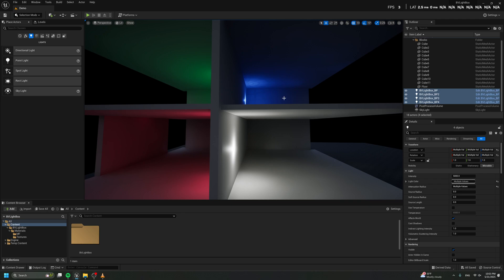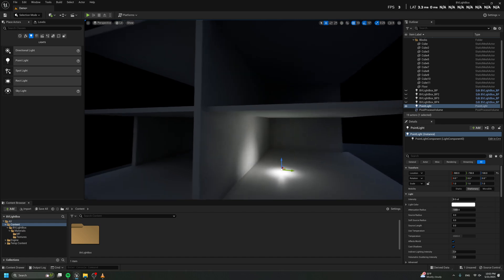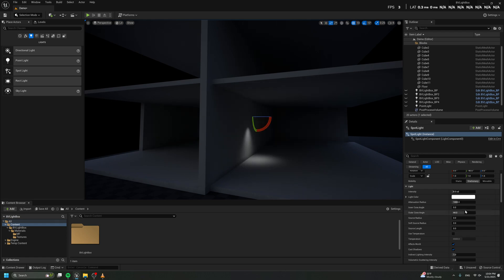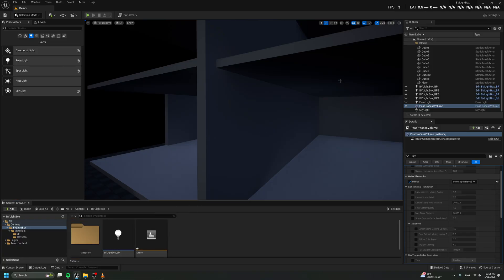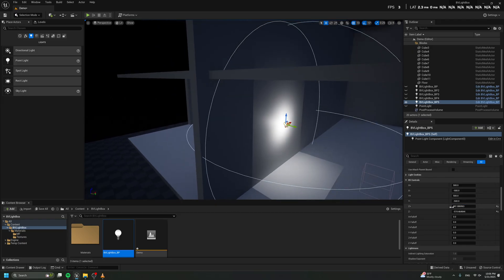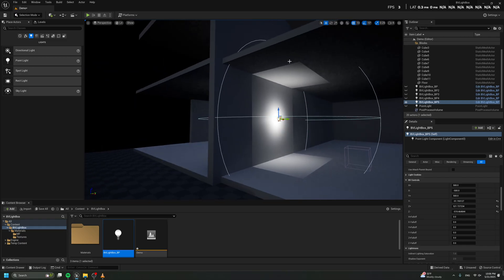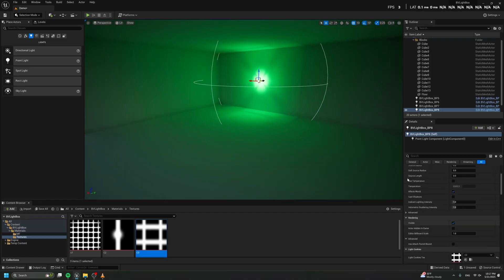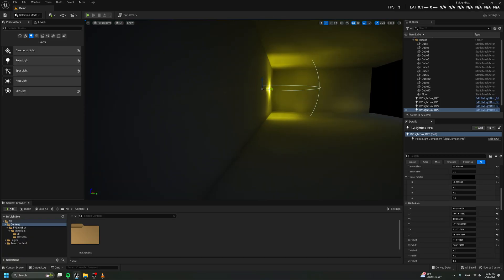BVLightBox For UE5.1 to 5.6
BVlightBox is a powerful free lighting tool for Unreal Engine that gives you full directional control over a 360° box-shaped light.
 It allows you to adjust each face of the box individually — Right, Left, Front, Back, Top, and Bottom — with precision and artistic freedom.
🔧 Features:
✔️ Customize the width and height of each side
 ✔️ Enable or disable shadows per direction
 ✔️ Perfect for stylized scenes, cinematics, and realistic lighting setups
 ✔️ Lightweight and fully optimized for UE 5.1+
Whether you're a lighting artist or a developer pushing the boundaries of visual storytelling —
 BVlightBox puts the Pointlight exactly where you want it.
🔥 And yes... it's 100% FREE for commercial or personal use.